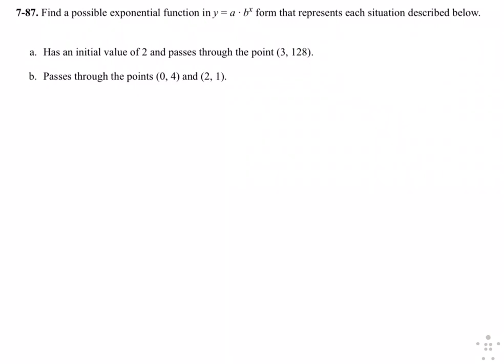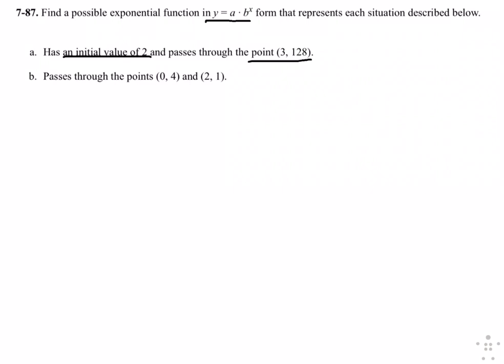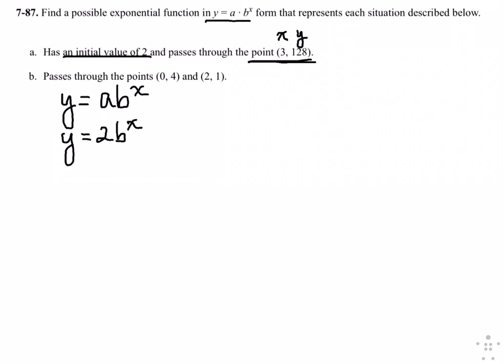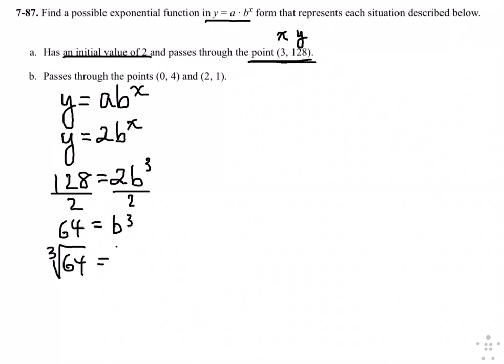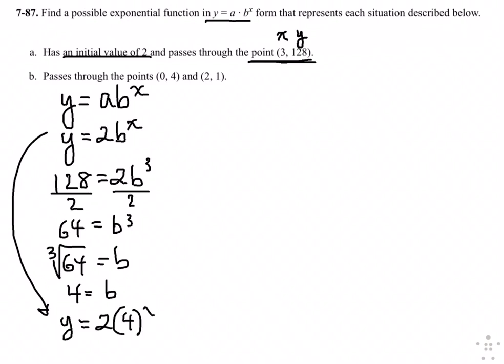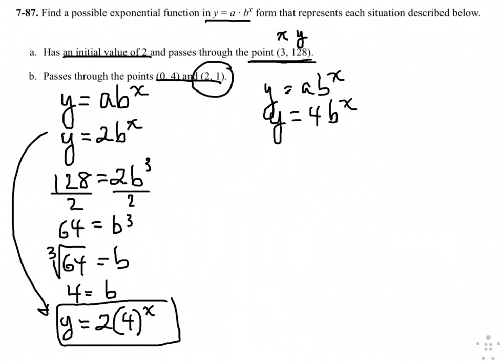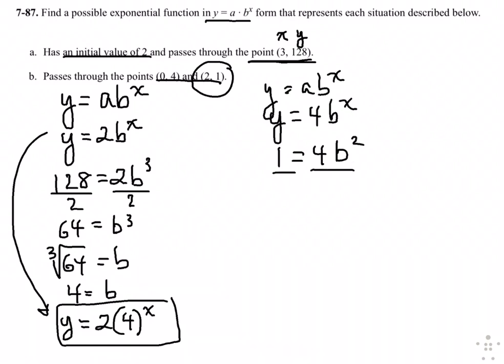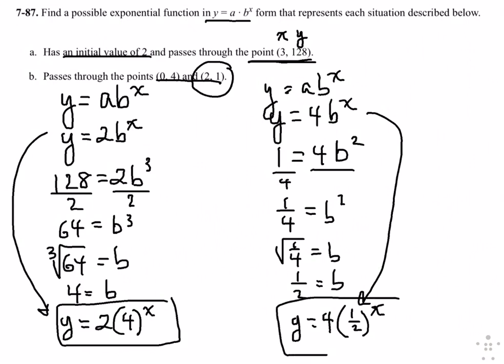CPM Algebra Chapter 7 Problem 87